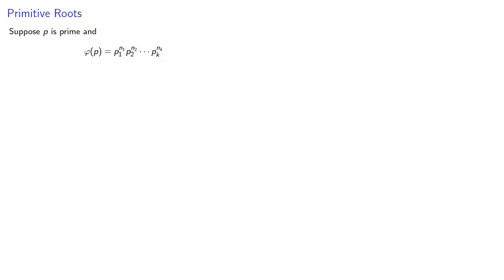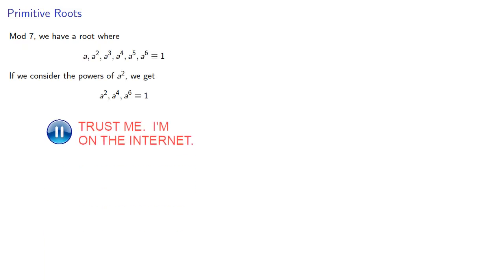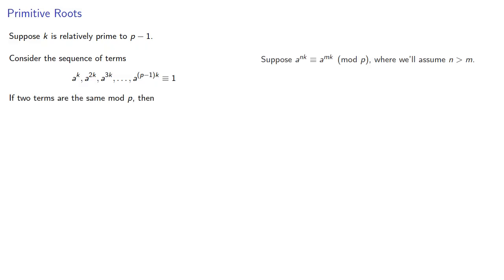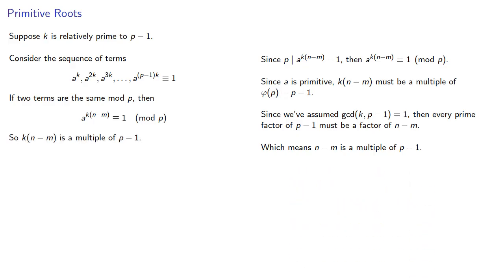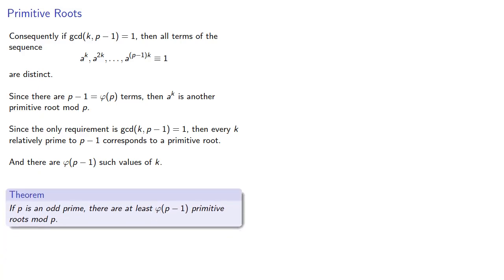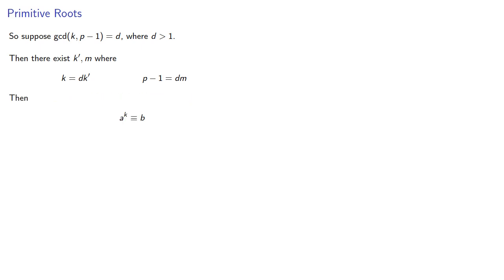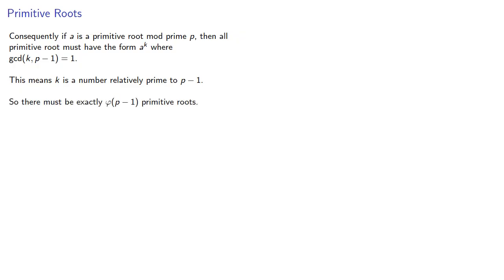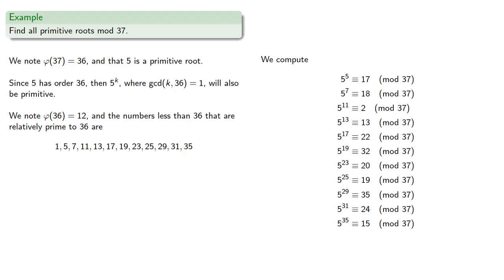Finding All Primitive Roots Mod N